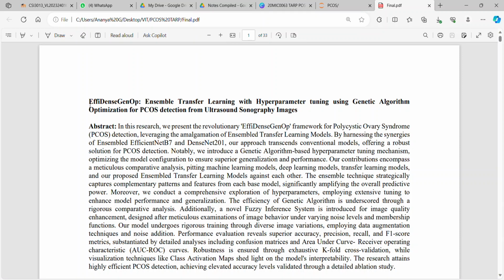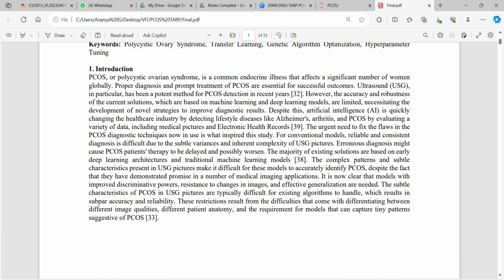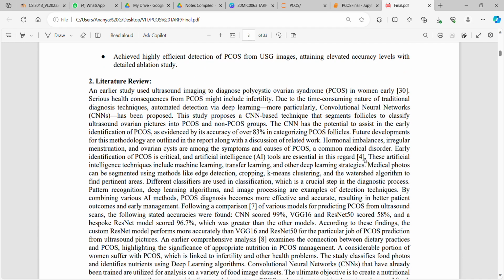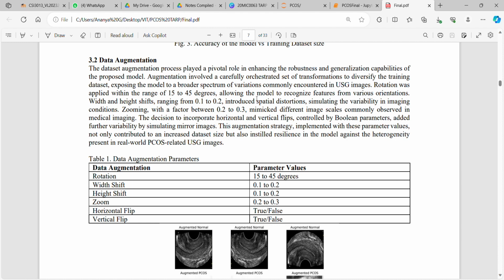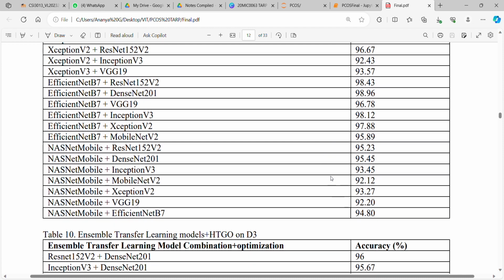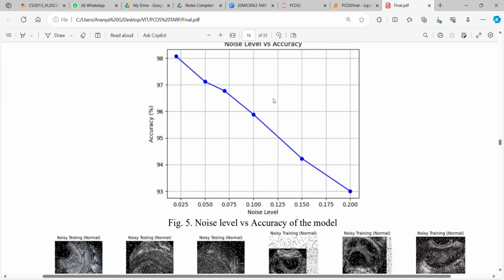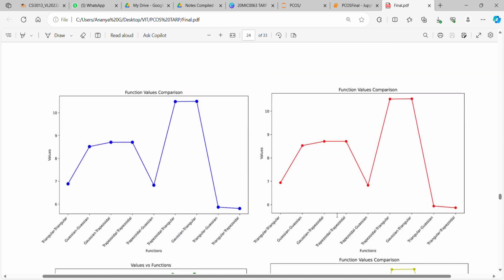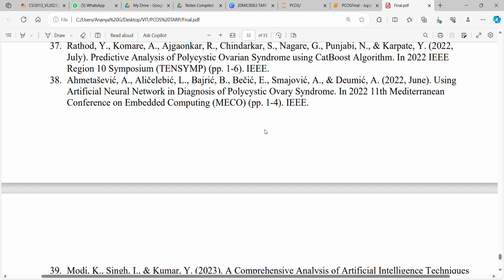TARP Project 20MIC0063